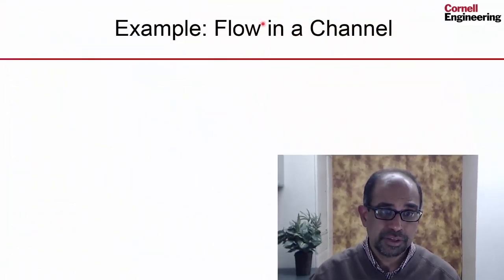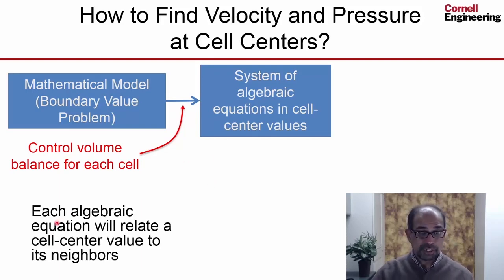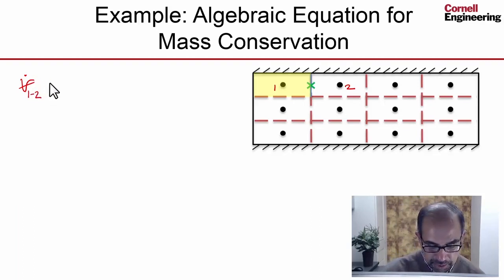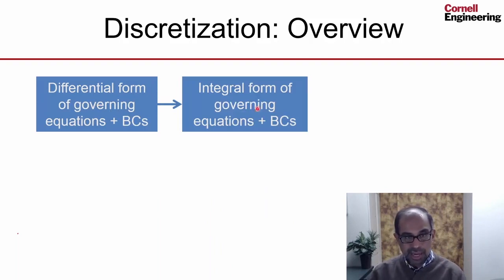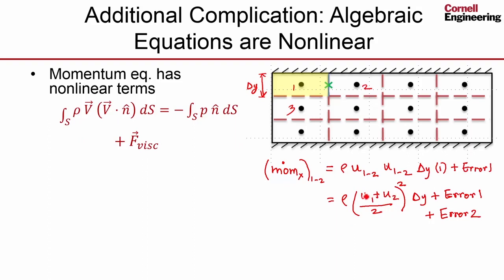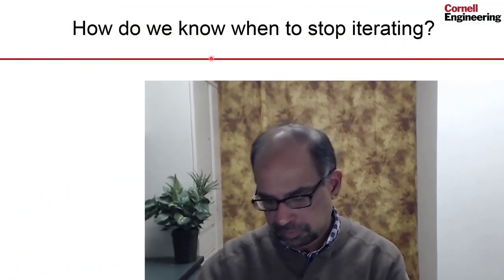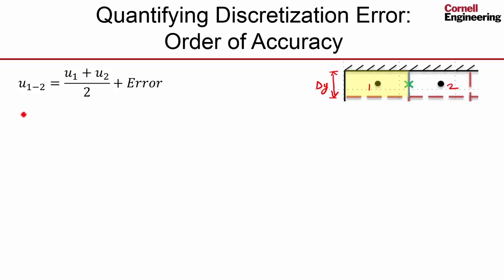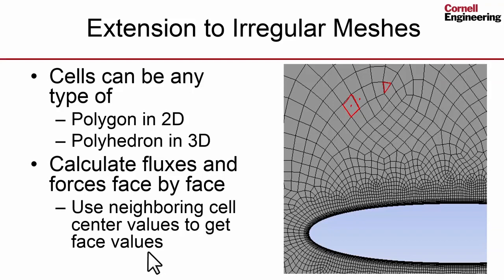4.2 - Big Ideas Computational Fluid Dynamics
00:00:00 - Introduction
00:03:09 - Finite volume method
00:05:54 - Discretization
00:17:30 - Algebraic equations
00:36:15 - Linearization
00:55:34 - Algorithm